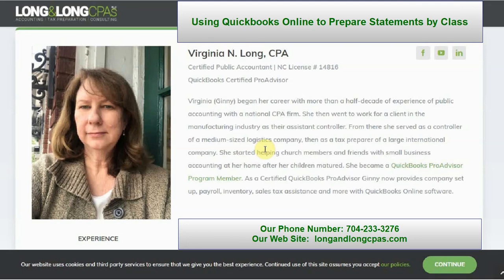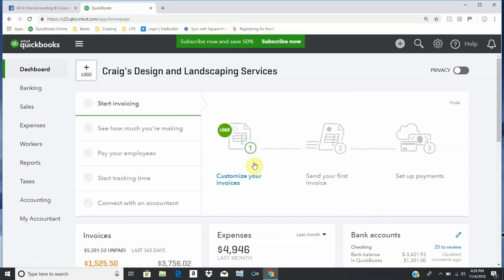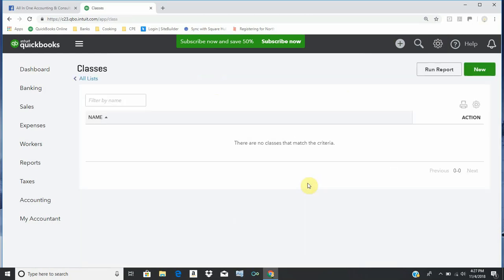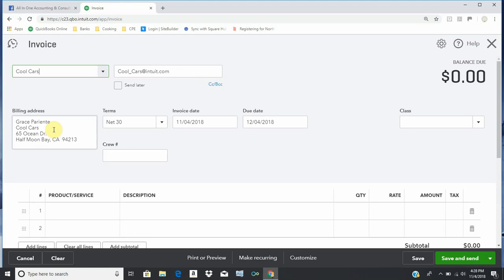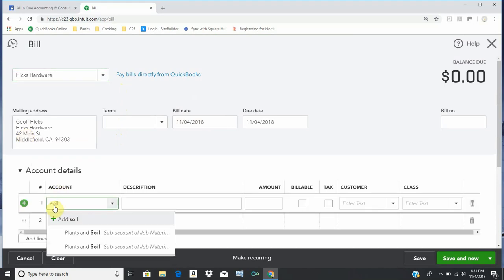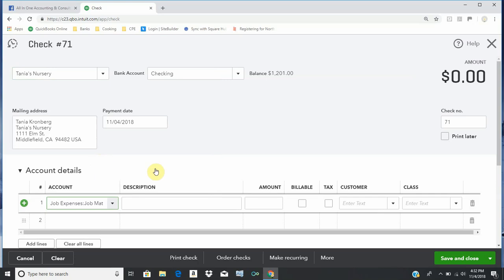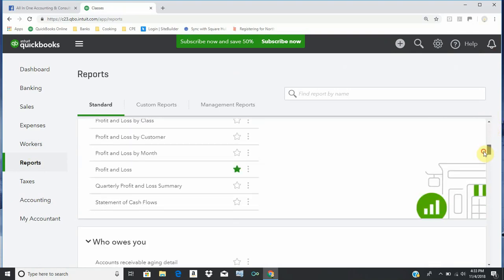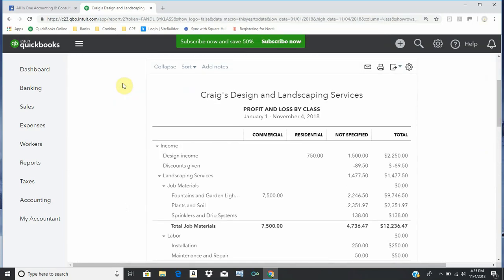Quickbooks Online Tutorial- Reporting Results by Division (Class)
A step-by-step guide to setting up a company to report financial results by division (class). Starting with company setup and producing an income statement by class.